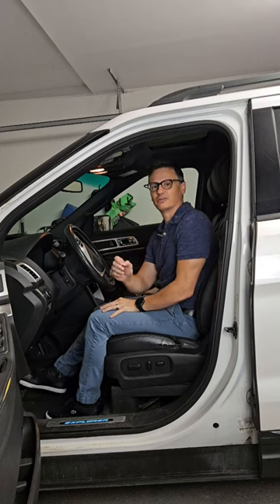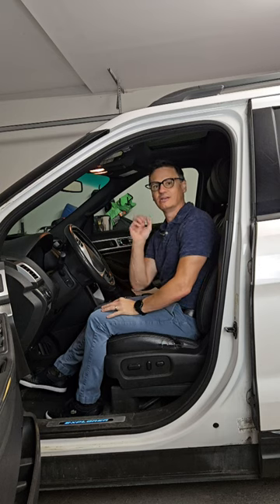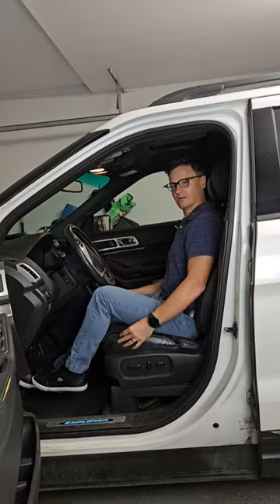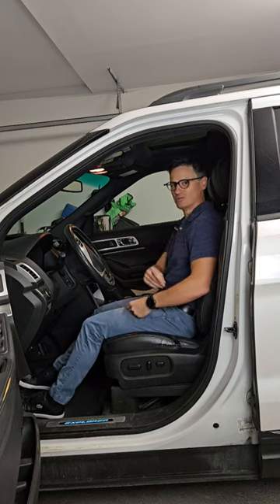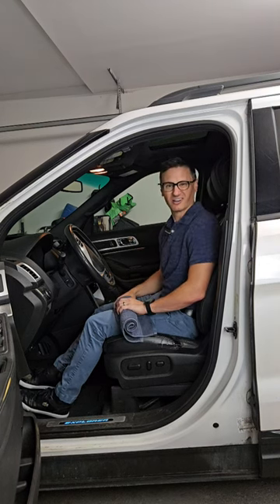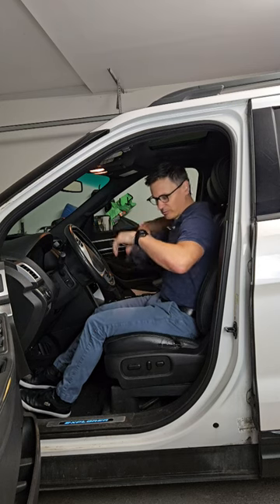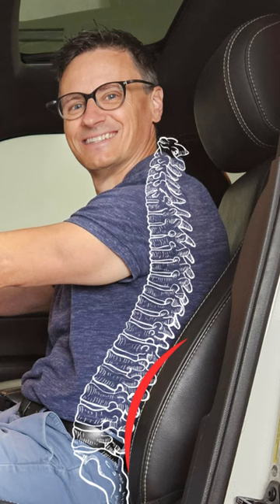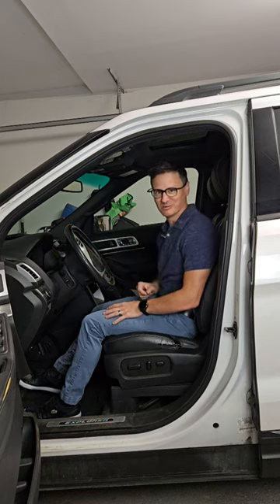Avoid Back Pain in Your Vehicle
Here are few things you can do to avoid back pain in your vehicle.  Easy to apply next time you sit in your vehicle!

Graphics and animated content used in videos comes from Canva PRO membership.